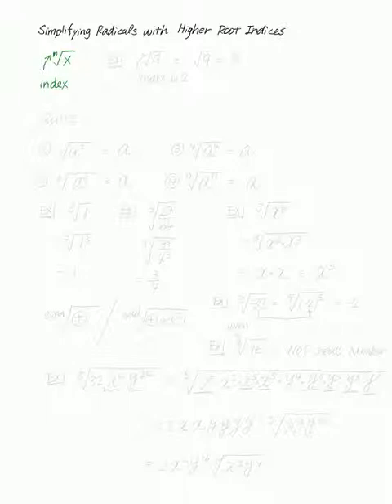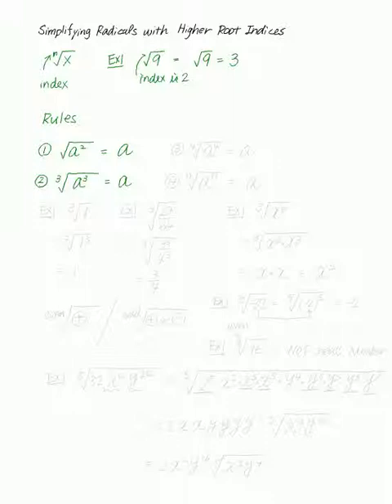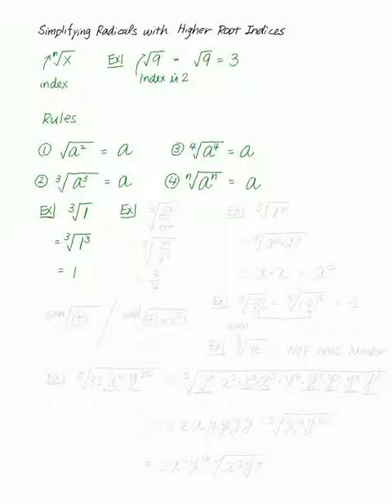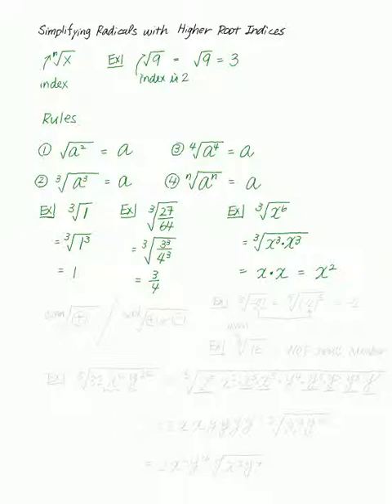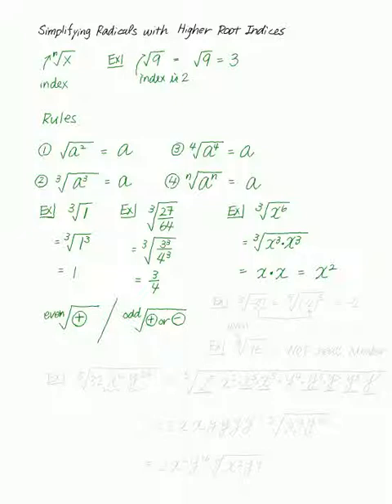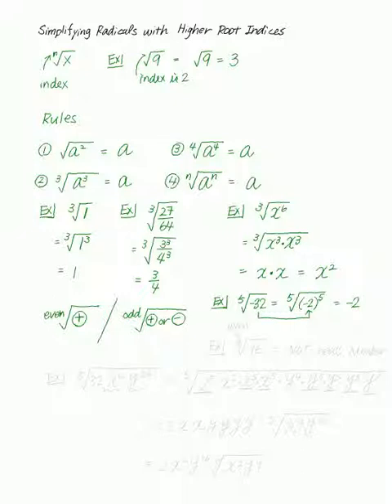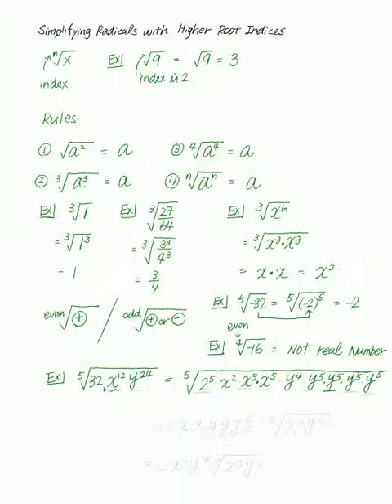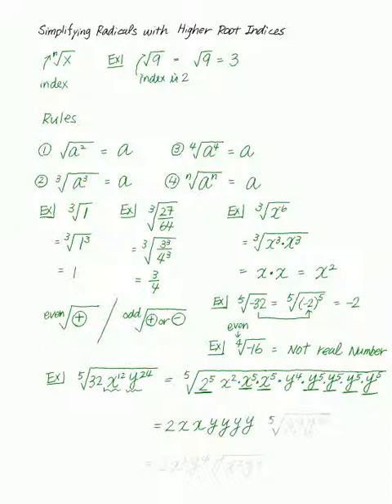Simplifying Radicals with Higher Indicies